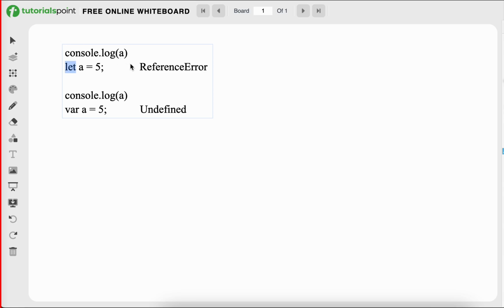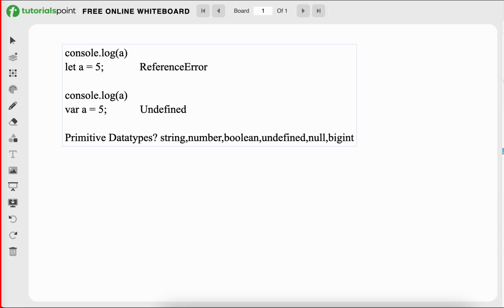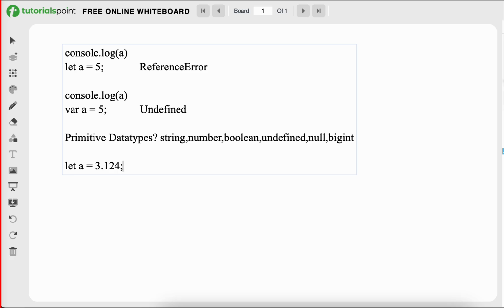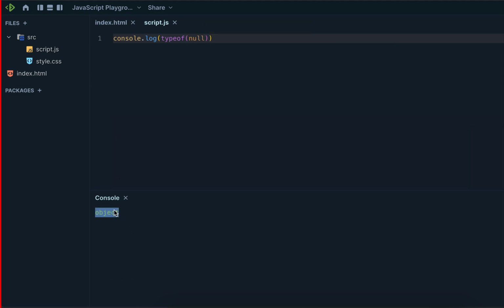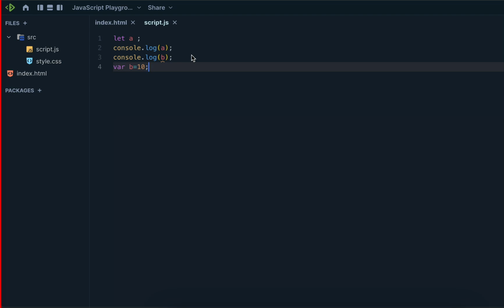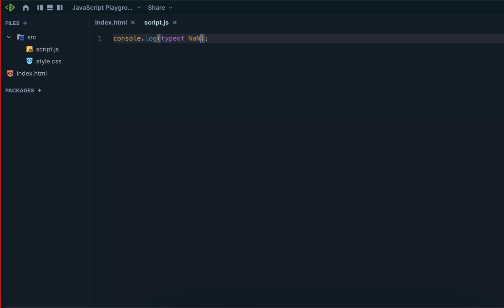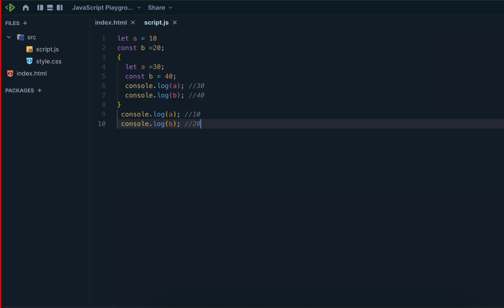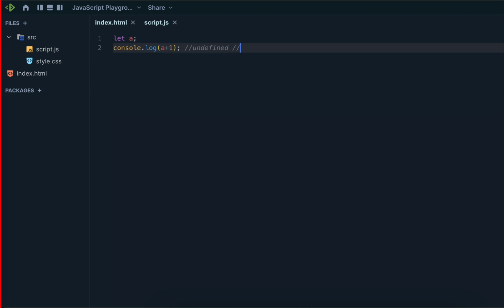Understanding Variables and Data Types in JavaScript: A Simple Snippet Discussion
Variable and Datatype
simple snippet question discussion